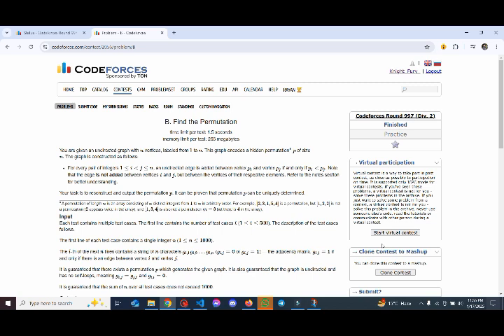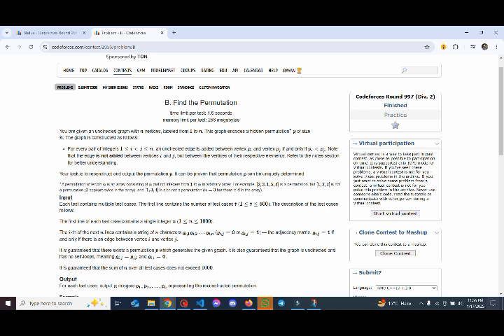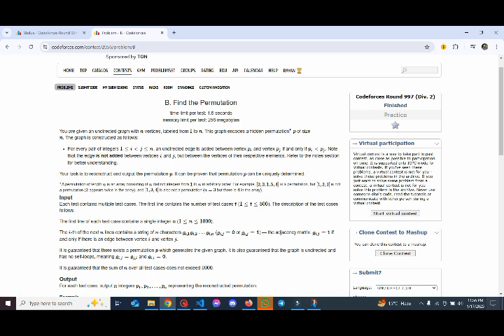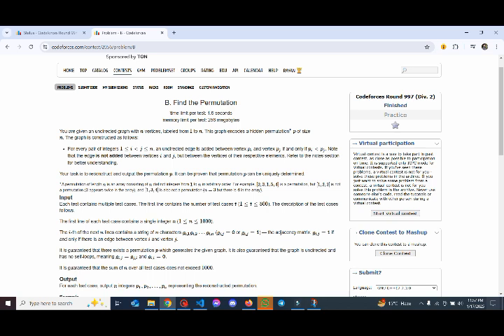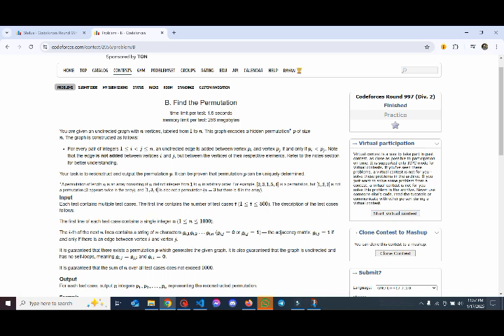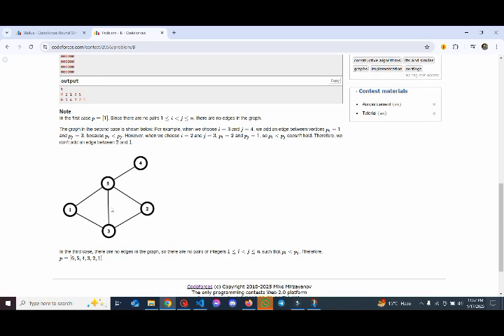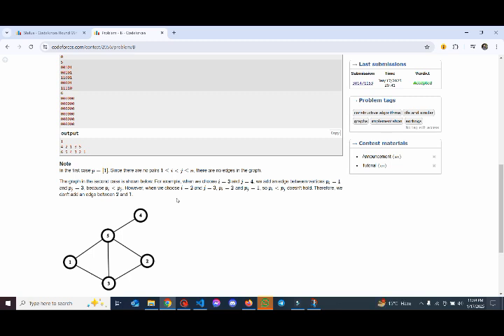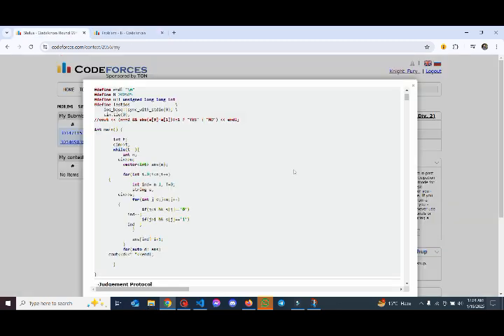B. Find the Permutation || Codeforces Round 997 (Div. 2) || Programming With Sakib